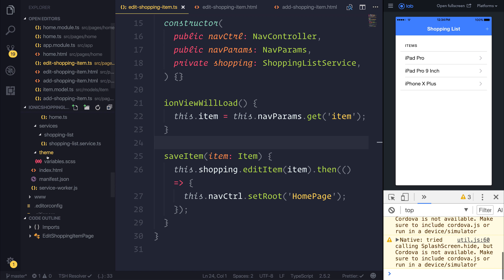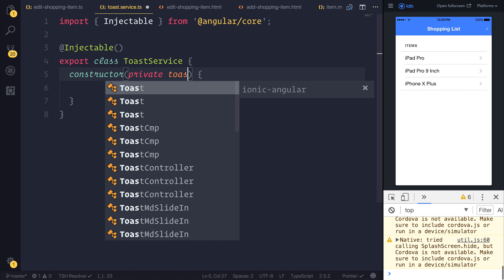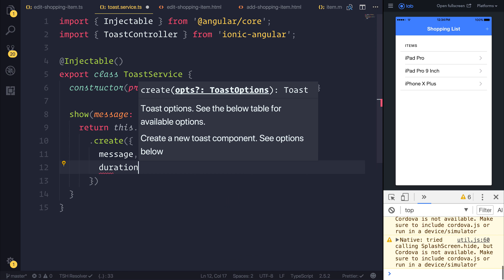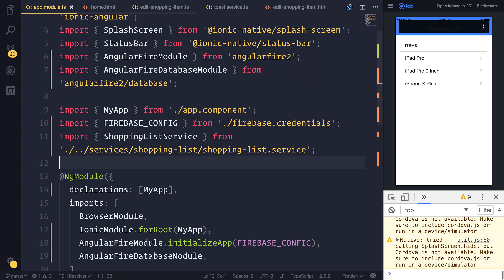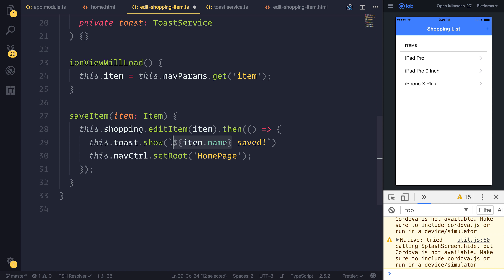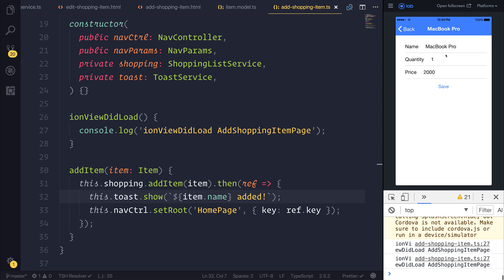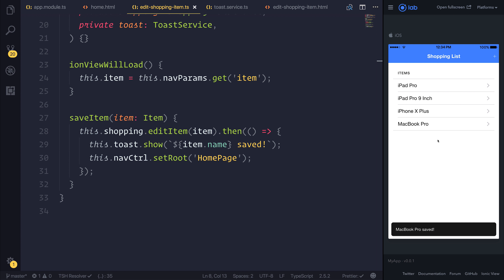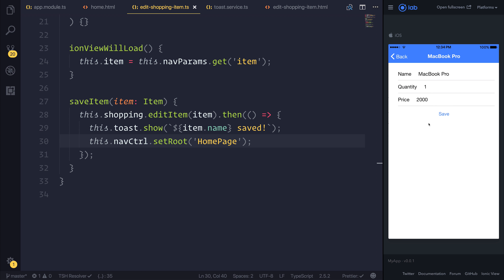(#10) Ionic 3 and AngularFire v5 - Adding a ToastService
Let's continue to add further functionality by implementing a ToastService to the project.

Paulhalliday.io:
Learn Ionic 3 From Scratch